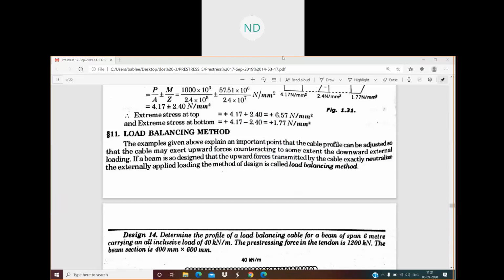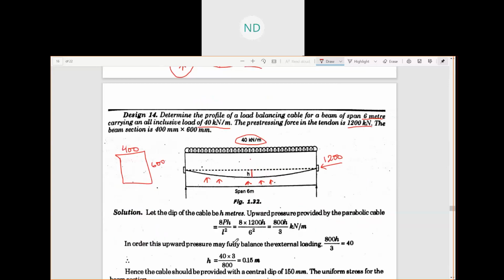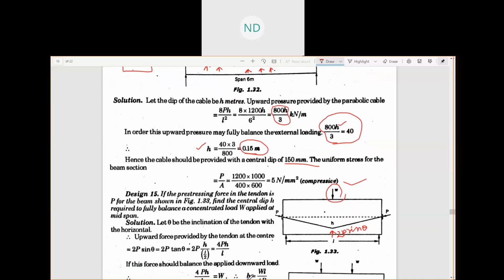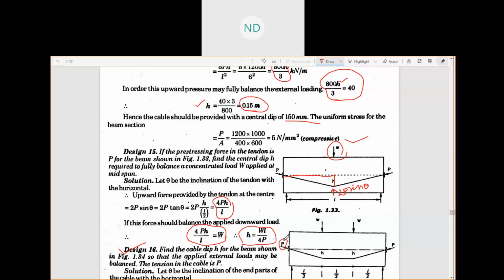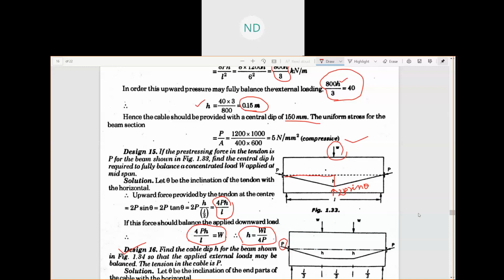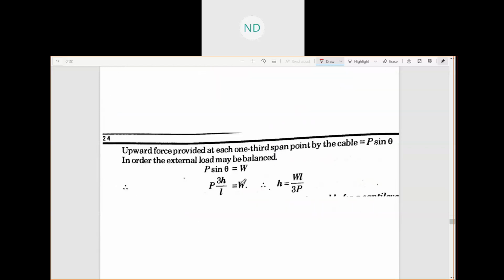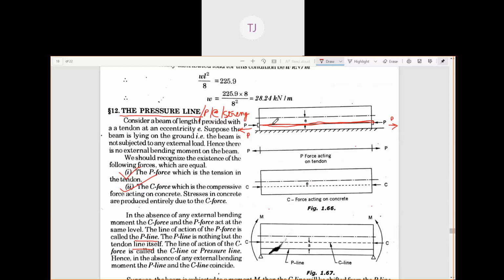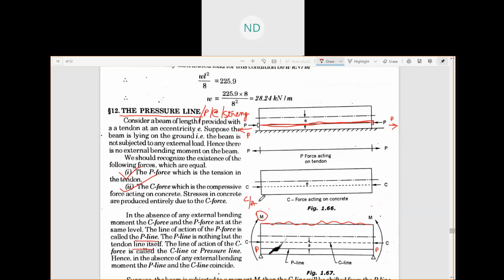DOS III_BCE 702_ 7 A_ 8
DESIGN OF STRUCTURE III, 7th sem section A,
Strength concept method